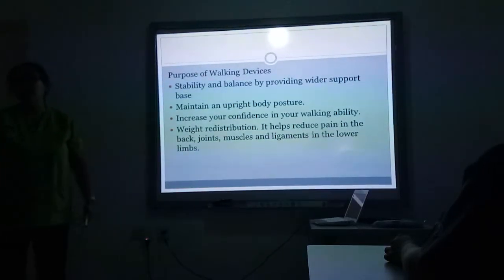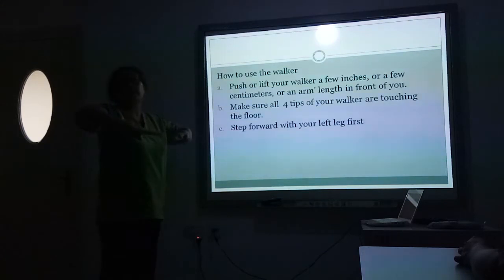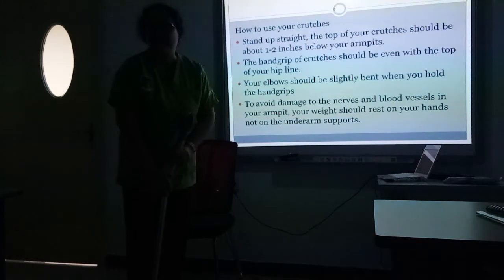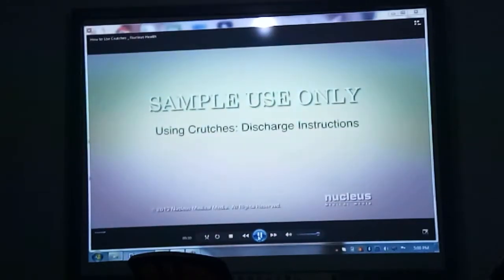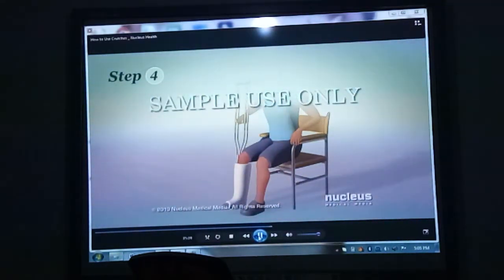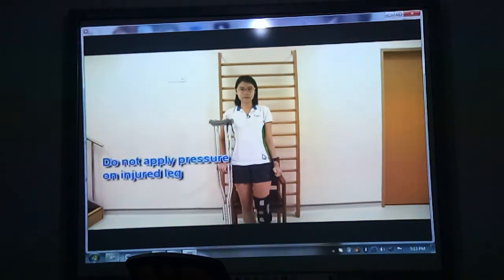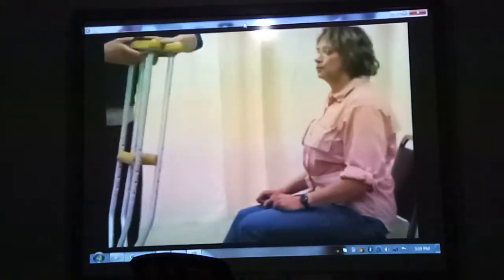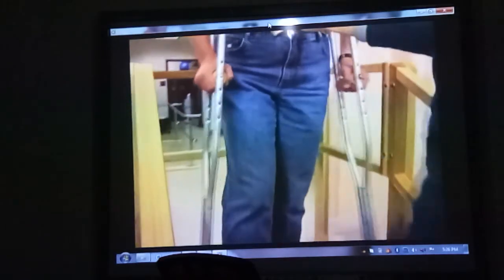Crutches Lesson - FI Carebears